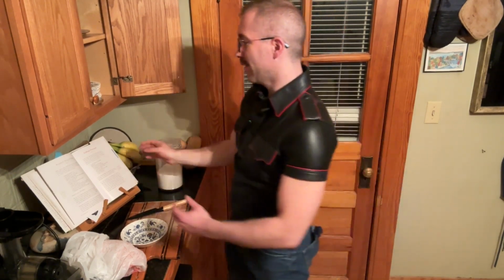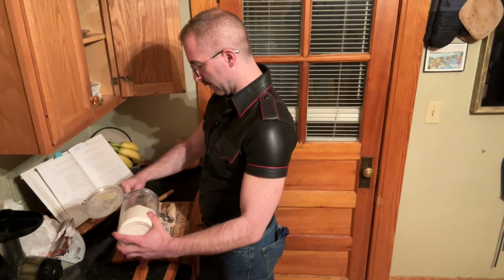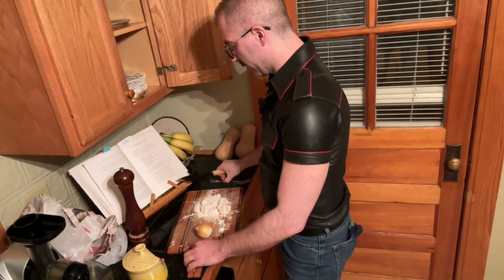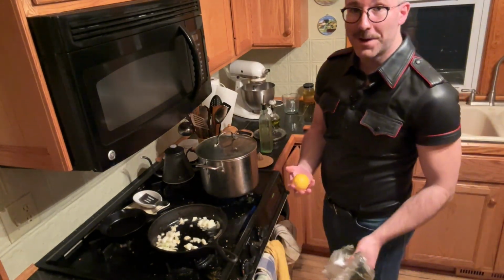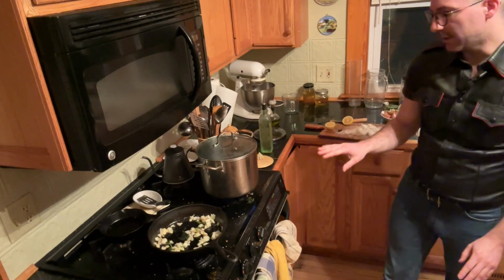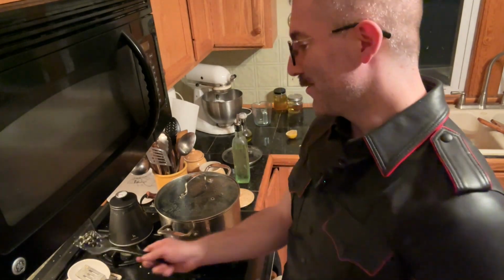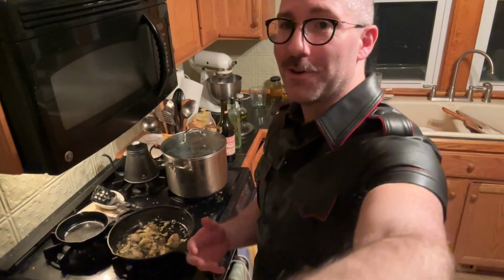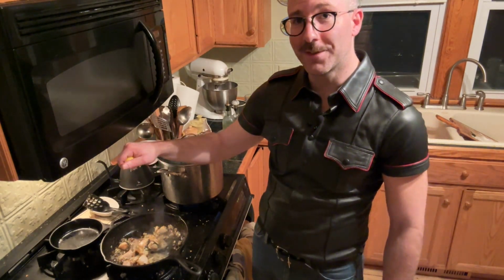Scallops Provençal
Scallops Provençal sounds fancy, but is super easy to make.
For this recipe I used:
6 scallops
1 cup of flour
salt and pepper
a slab of butter
1 onion
1 garlic glove
1/4 cup of byrrh (use white wine if you have it)
herbs

Inspired by Ina Garten's recipe.